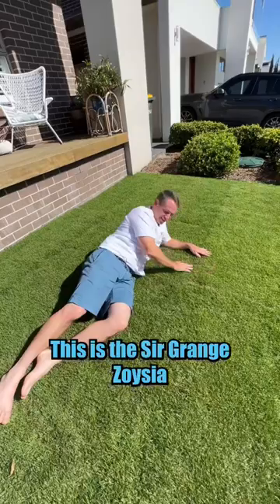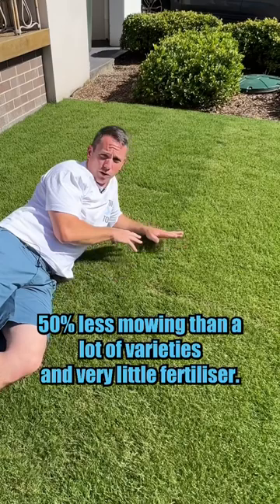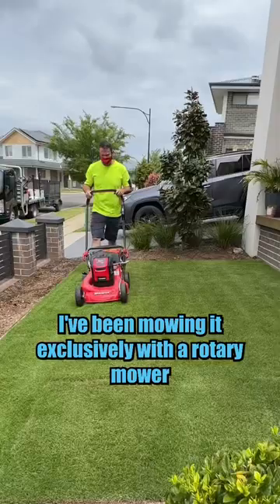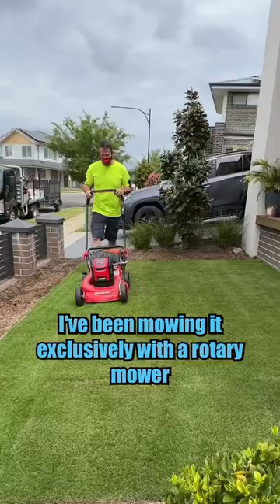Sir Grange Zoysia Premium Turf